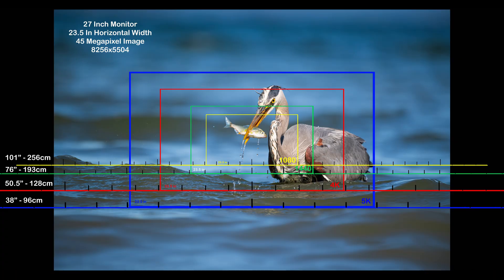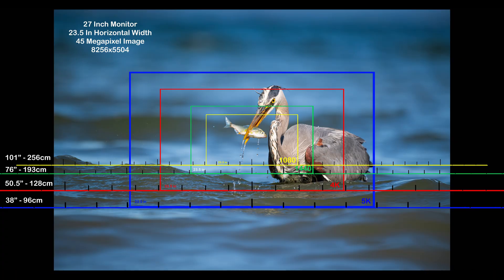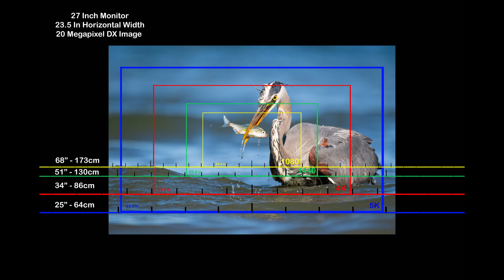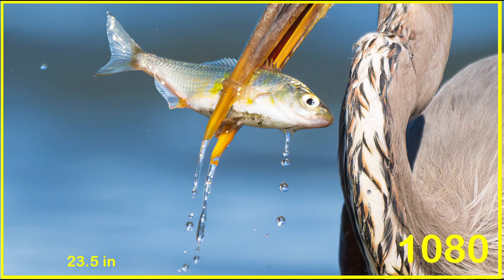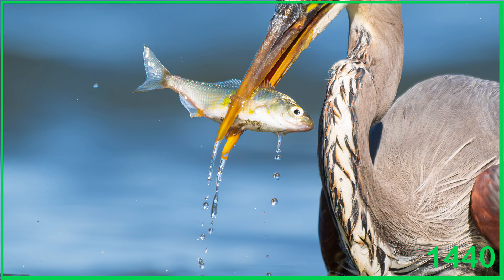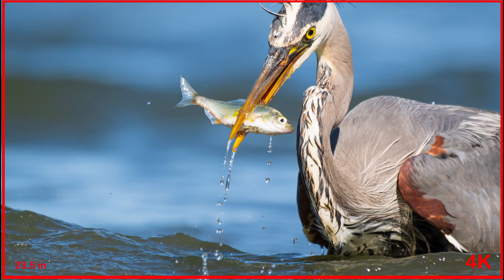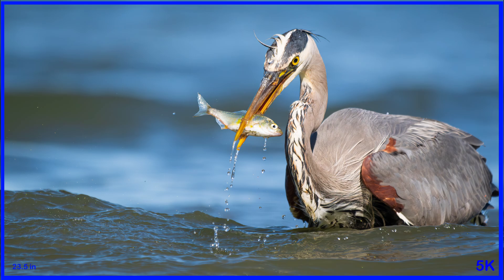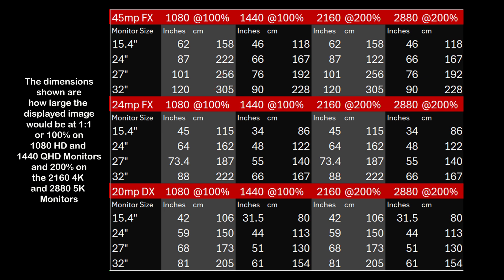Monitor Resolution vs Megapixels what are you really looking at when viewing an image at 100%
When shopping for a new monitor you often hear that a high resolution monitor has more real estate to view things.  What does that mean and how does it impact how you see your images.  I do a deep dive into monitor resolution vs megapixels so you can get an idea of how to view your images for editing in Adobe Lightroom and Photoshop.  A confusing topic that hopefully I can help make some sense of.

Camera Equipment
Nikon Z8 Camera Body
Nikon Z30 Camera Kit
Nikon FTZ Adaptor
Nikon 200-500mm Lens
Nikon 18-35mm Wide Angle Lens
Rode Wireless Pro
Comica VM-20 Shotgun Mic
Zoom H2N Microphone
Jobu JR Gimbal Head
Manfrotto 502 AH Video Head
Leofoto LN 364C Tripod
Leofoto Leveling Base
ProGrade Gold CF-Express Card
Sirui Mini Tripod
Smallrig Cage for Nikon Z8
Smallrig Cage for Nikon Z30
Smallrig Super Clamp
Smallrig Led Video Light
Card and Battery Case
HDMI Cable for Z8 to monitor
Neewer Camera Side Handle
Neewer Camera Top Handle
Neewer Field Monitor Holder
Oscee T5 5.5” Field Monitor
Neewer Arca-Swiss Clamp
Insta 360 Flow Phone Gimbal
Vortex Viper Binoculars

Camouflage Clothing and gear
Camouflage Mask
Tactical Belt
Ghillie Suit
Lens coat Camo Lens Cover
Lens Coat Lens Cover Waterproof
Lens Coat Photo Blind
Fjallraven Vidda Pro Ventilated Trousers

Computer Equipment
Asus ProArt 27” 1440p Monitor
Loupdeck Live
Razer Tartarus V2 Gamepad
Seagate Iron Wolf Internal Hard Drive
Western Digital Gold 6TB Drive
Sandisk Extreme 2tb SSD External Hard Drive
Crucial X9 Pro 2tb SSD External Hard Drive
USB Powered Hub
Capture Card
Anker Power Bank
USB-C Hub